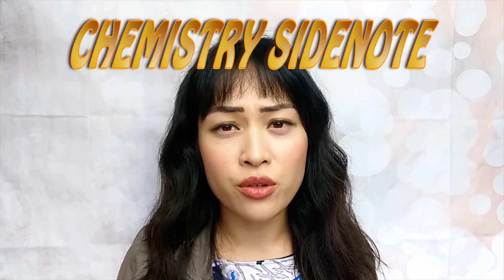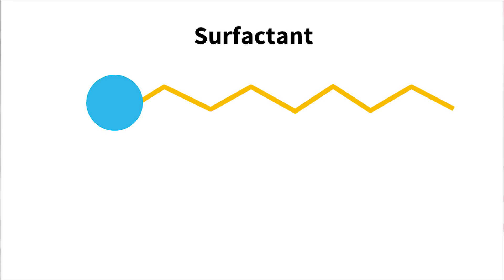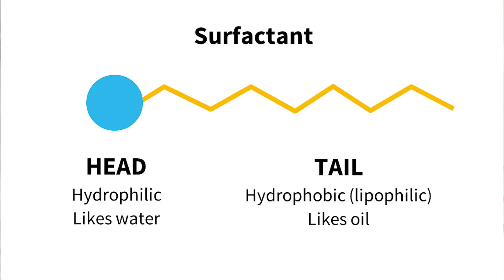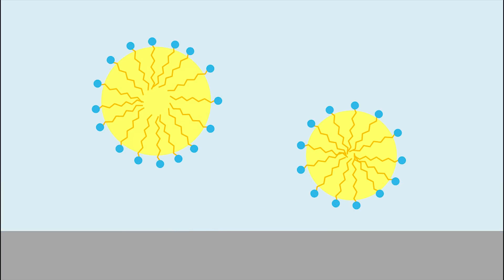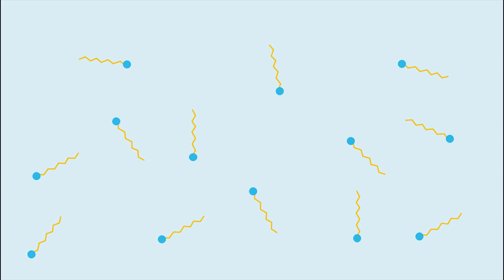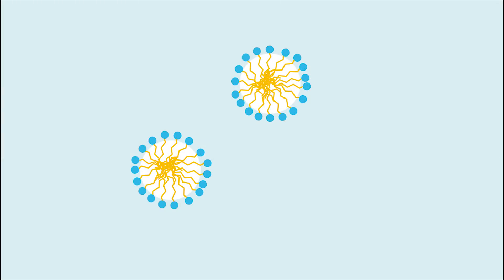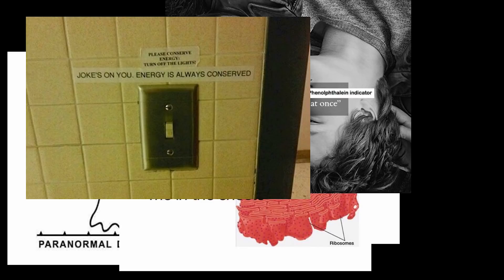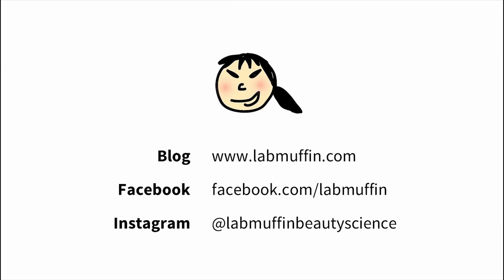How Does Micellar Water Work? The Science of Surfactants | Lab Muffin Beauty Science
Micellar waters, like Bioderma’s Sensibio H2O, are holy grail cleansers for make-up artists, beauty addicts and sensitive-skinned people. But how exactly do they work? What are micelles? And how are they different from just watery cleansers? Well, it's sort of like magnets and velcro. We're going to talk about surfactant chemistry today, but don't worry, I break it down so it doesn't get too technical! ;)

Want smooth, glowing skin? Grab a free copy of the Essential Guide to Exfoliation!

Bioderma Sensibio H2O